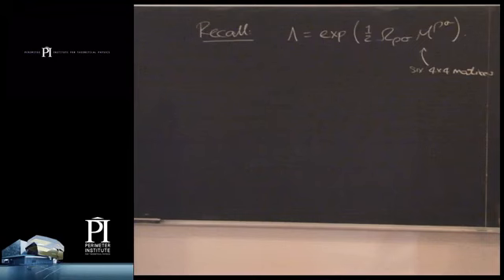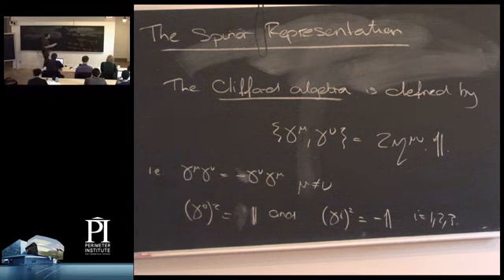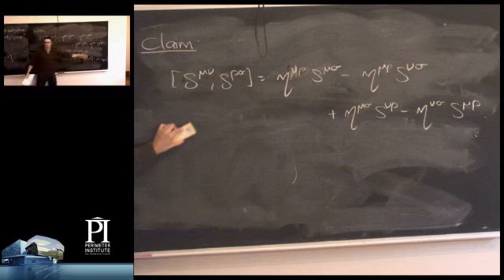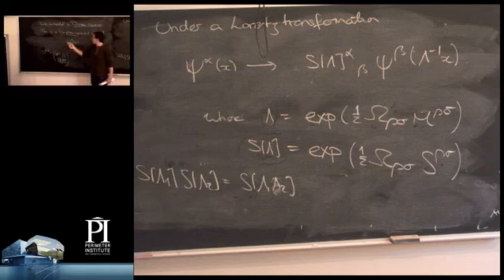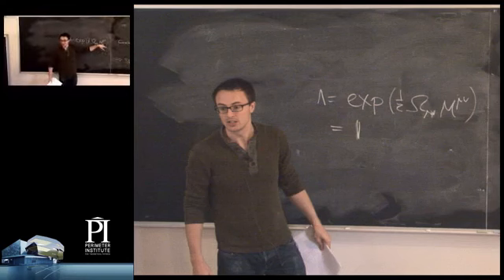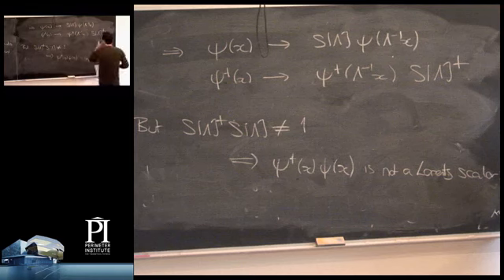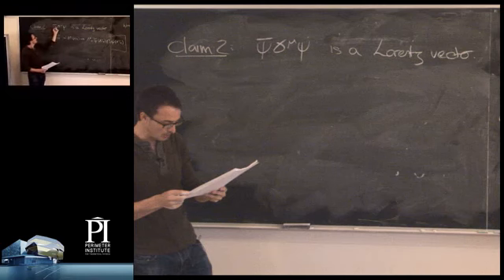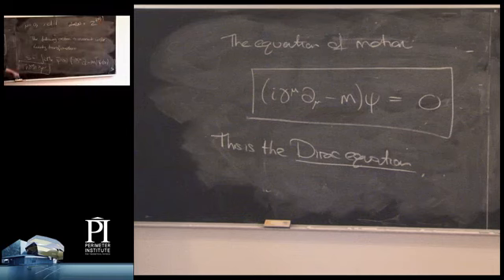Lecture 10 The Dirac equation